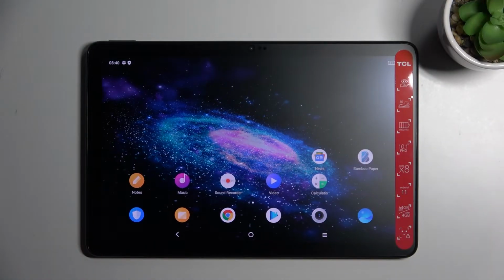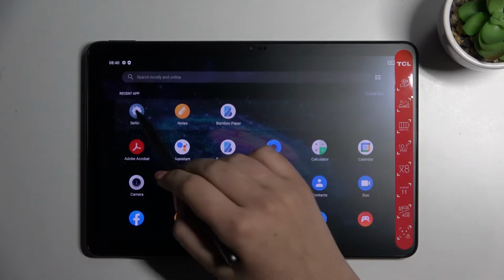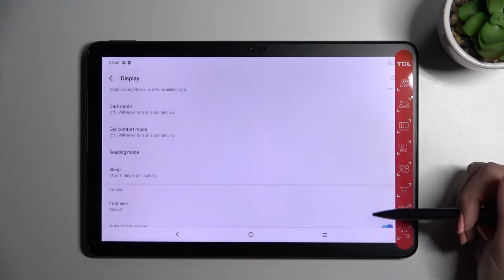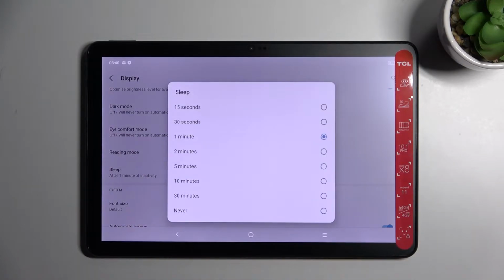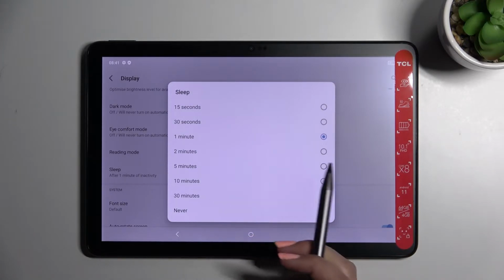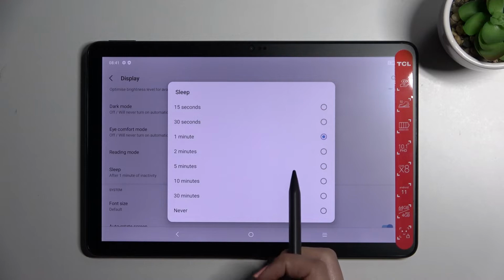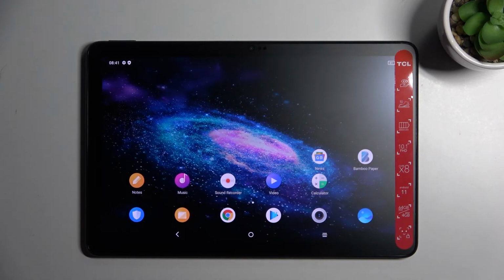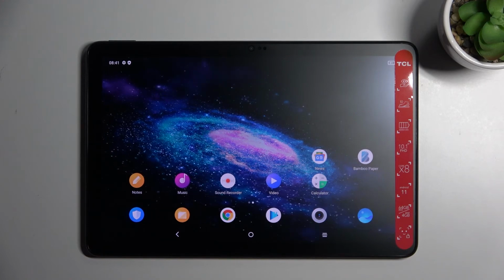How to Change Screen Timeout on TCL NxtPaper 10s - Set Up Sleep Time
Find out more about changing screen timeout on TCL NxtPaper 10s:
Hello Users. Do you know how to set the sleep time on your TCL NxtPaper 10s? Watch our video and find out. Our expert will take you to the display menu where you will be able to set a particular screen timeout. Enjoy the video. If you want to know more about your TCL NxtPaper 10s, visit our YouTube channel.

How to set screen sleep time on TCL NxtPaper 10s? How to adjust screen timeout on TCL NxtPaper 10s? How to change screen timeout on TCL NxtPaper 10s?